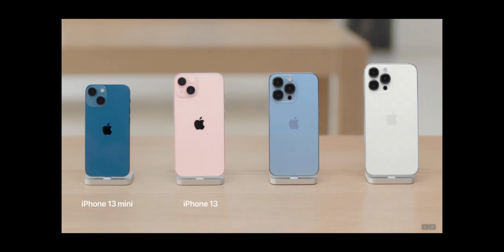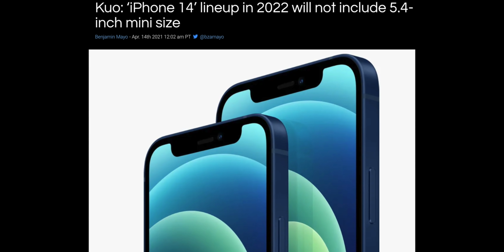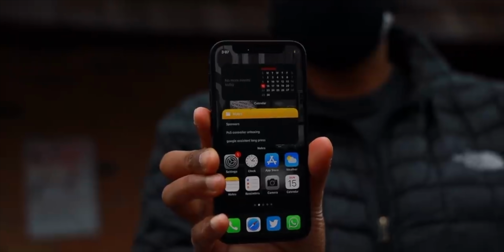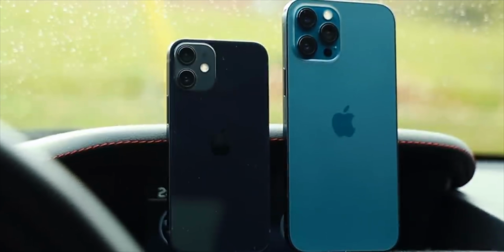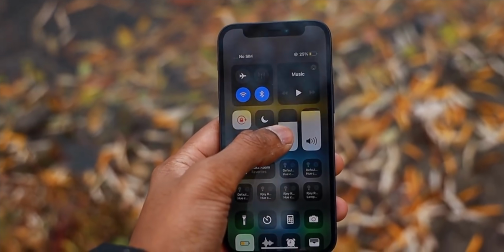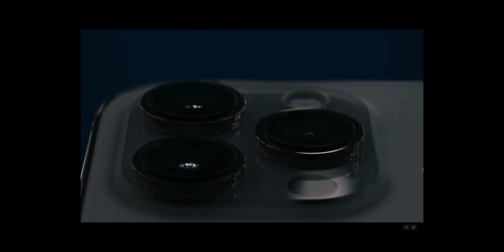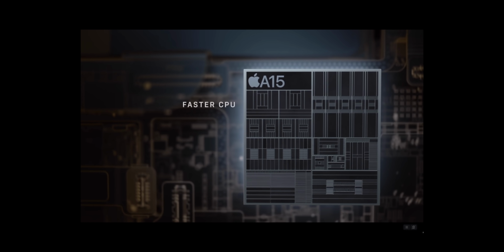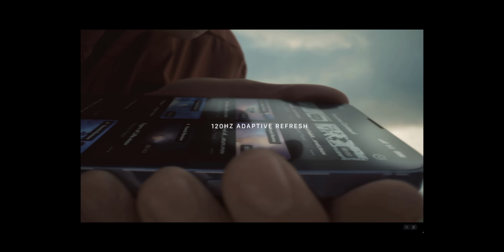NEW iPhone 13 Mini - 5 Reasons to Buy NOW!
The iPhone 13 Mini may be the most underrated new iPhone, this iPhone Mini lineup has gone under the radar for quite some time. In this video we discuss five reasons to buy the iPhone 13 mini in 2021. Find out about the battery life, price, performance bump and even the new upgraded iPhone 13 Mini Cameras.

Gimbal - Zhiyun - WEEBILL-S Compact 3-Axis Handheld Gimbal Stabilizer for Select Mirrorless and DSLR Cameras
Main Laptop - Apple - MacBook Pro 16" Laptop - Intel Core i7

Check out PaperLike Screen Protector for your iPad!

*YouTube Equipment/Camera Gear*
Main Camera Canon EOS R
Broll Main Lens
Main A Roll Lens
Secondary Broll Lens
Main Laptop